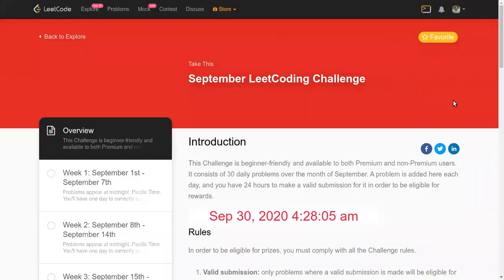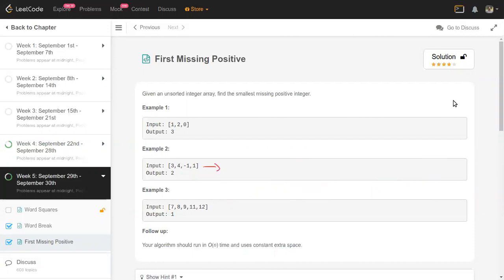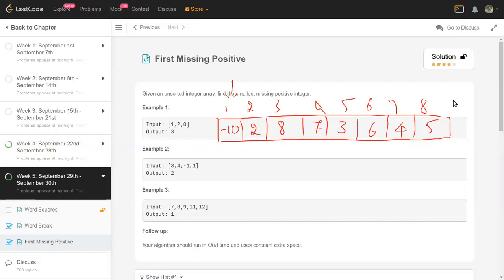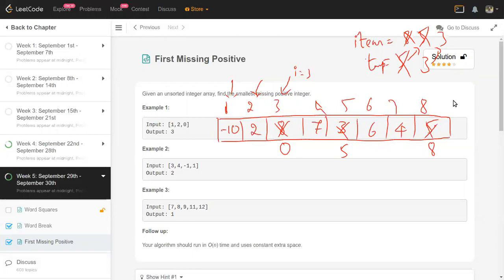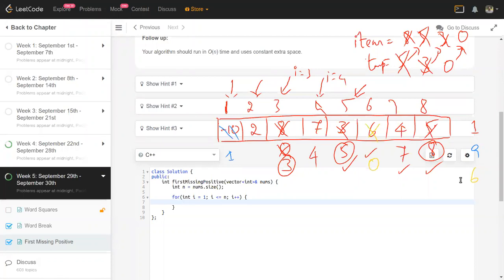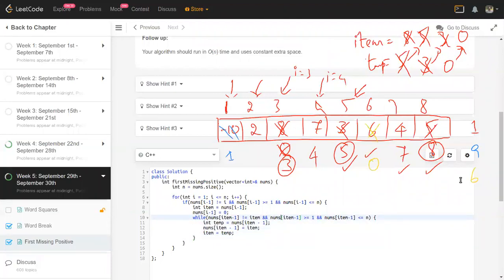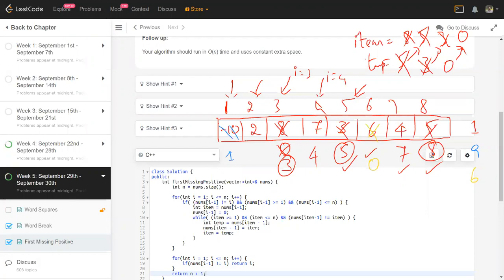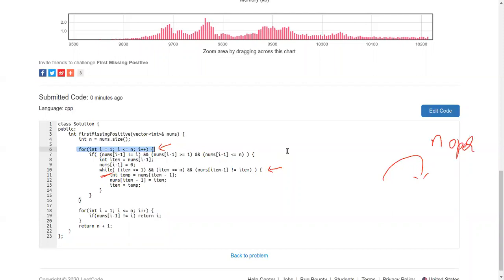First Missing Positive - LeetCode Problem - 30th September LeetCoding Challenge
September LeetCoding Challenge

Sep 30th
A solution to the LeetCode Problem: First Missing Positive